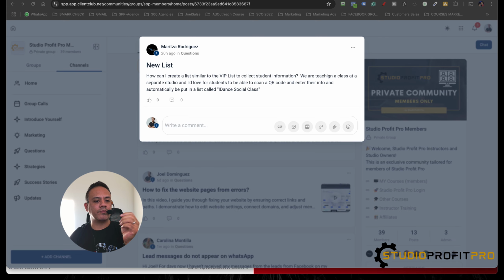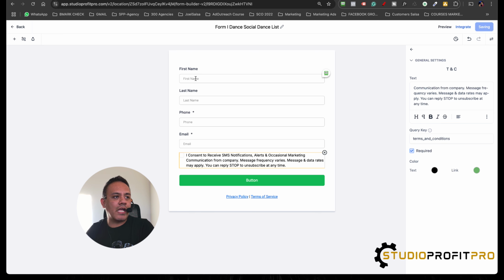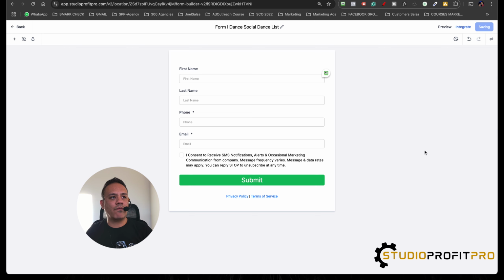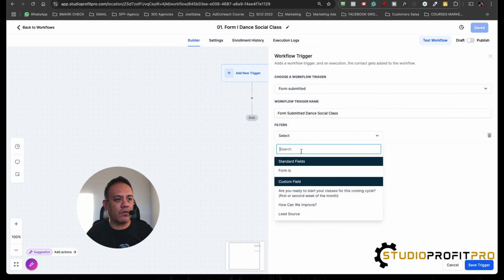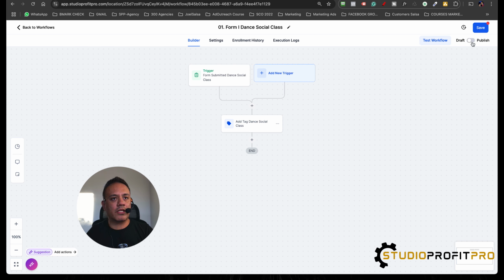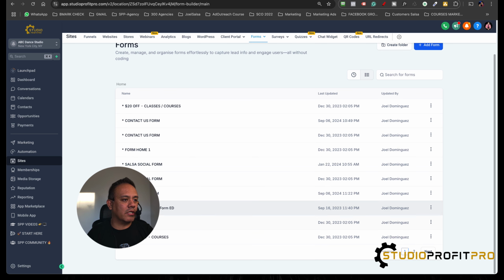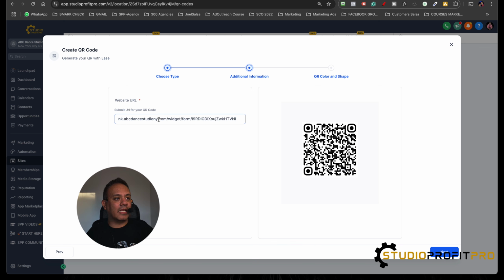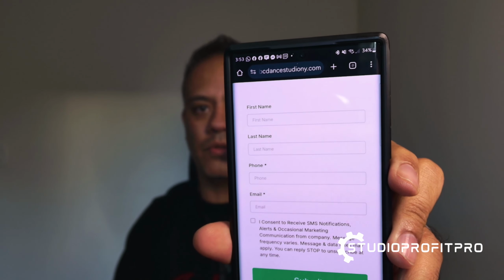How to Use QR Codes to Organize My List of Students for Dance Classes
In this video, we walk you through the process of creating a QR code that directs your students to a custom form where they can easily add their details. Once they complete the form, they will automatically receive a unique tag for identification purposes, helping you stay organized.

The best part? All the submitted information is instantly added to a list within your CRM at Studio Profit Pro, so you can manage your student data seamlessly without any extra effort.

What you’ll learn in this video:
• How to create a QR code for easy student access
• Setting up a custom form to collect student information
• Tagging students for easy identification
• Automatically adding student data to your CRM for effective management

This simple yet powerful system can save you time and ensure your student enrollment process is smooth and efficient. Watch now to see how it all works!